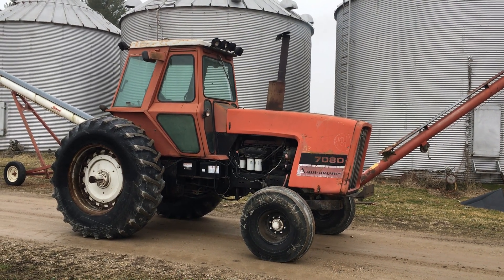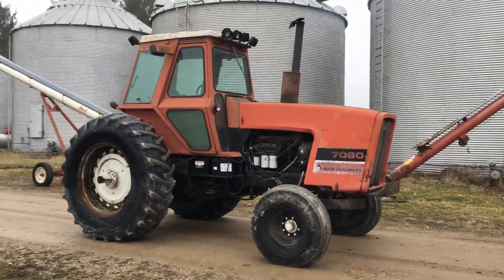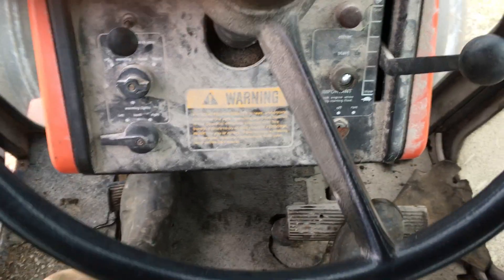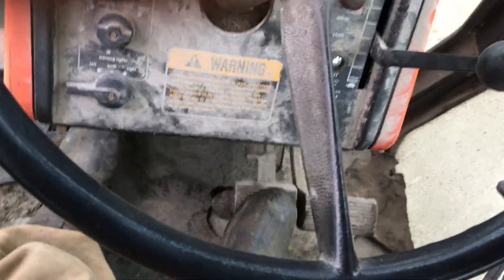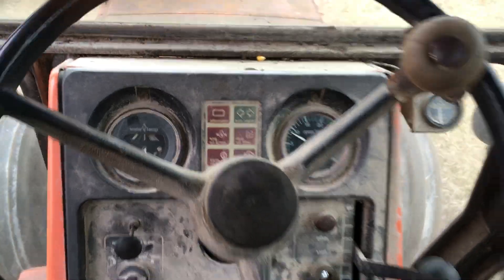Allis Chalmers 7080 Tractor For Sale